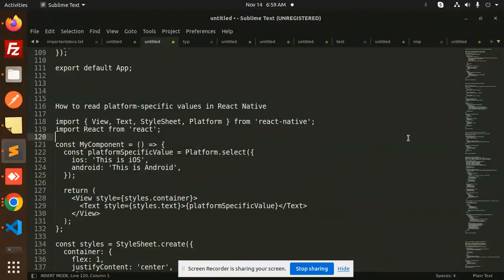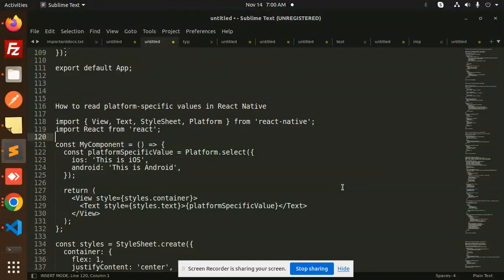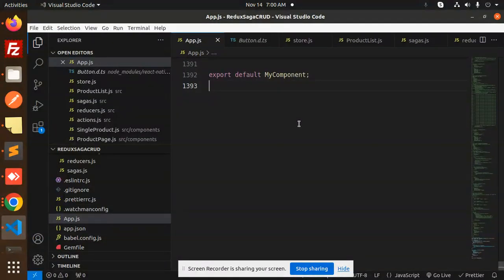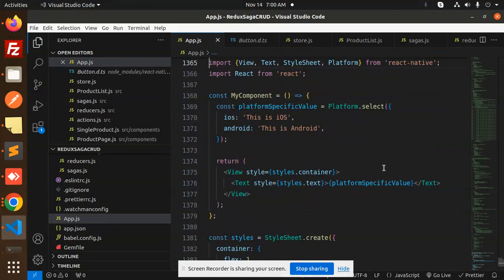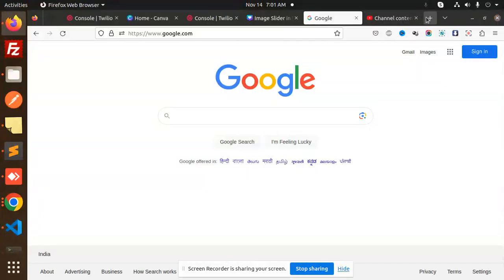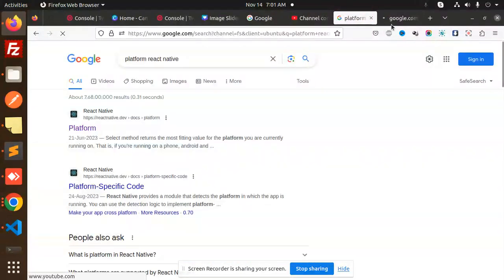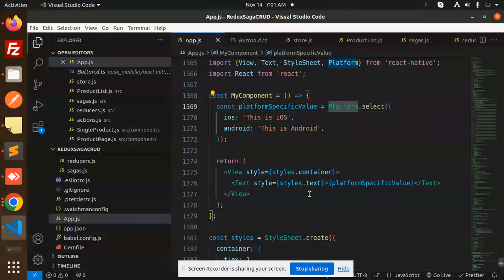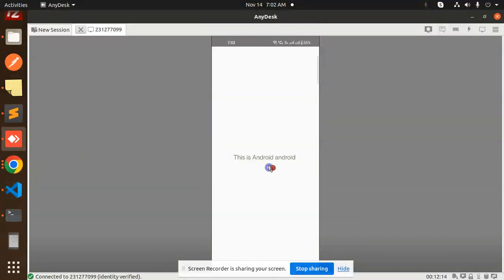Using the Platform Module in React Native | Platform specific components in React Native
How to read platform-specific values in React Native
Platform specific components in React Native
Using the Platform Module in React Native
Platform-Specific Code - React Native
How to use Platform.OS to elements in react native?
Adding platform specific property for textinput in React Native
Test platform specific extension code for React Native
react-native: Platform specific style code only for android/ios
How do you handle platform-specific code while developing using React Native?
What are the specific ways to write code specific to platform?
How do I change state value in React Native?
How do I add Android platform to React Native?

Nest